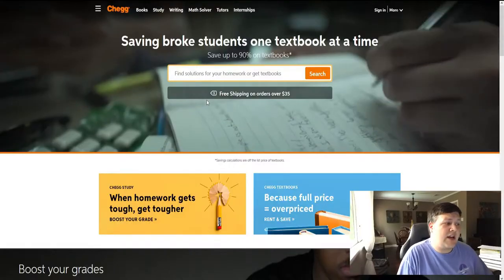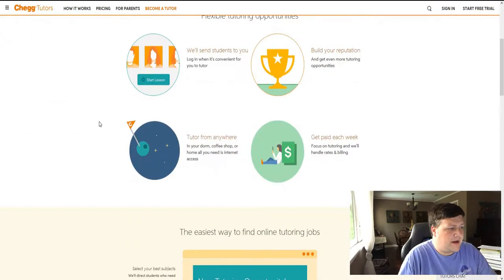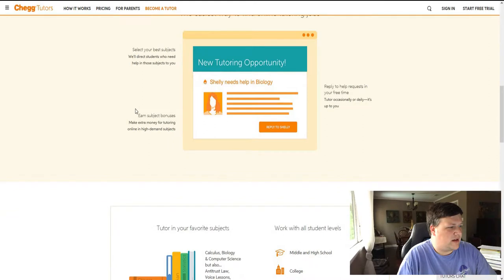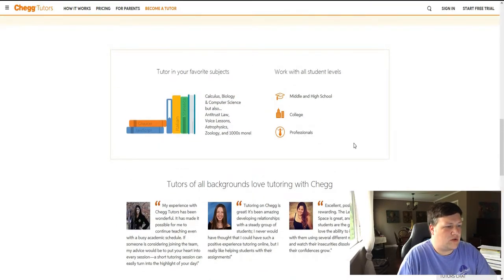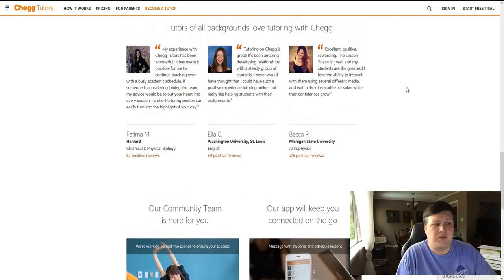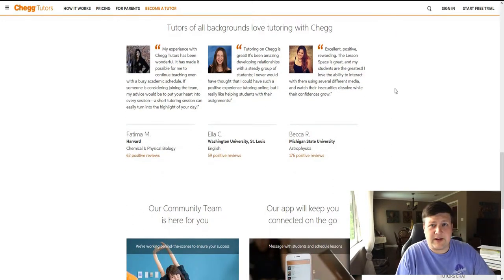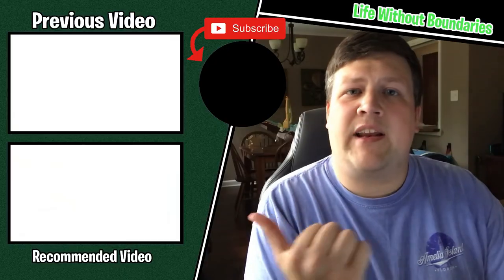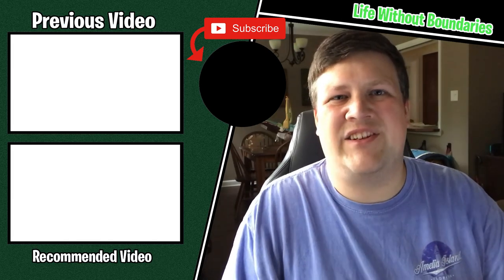Work Full Time From Home! - (As an Online Tutor)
In this video, I talk about one way to make a full time income from home. This job is very flexible and can be done from anywhere. Chegg.com is a great business to work for and can also be a good side hustle as well.

Thanks again for watching "Work Full Time From Home! - (As an Online Tutor). I hope this video help you get closer to that life without boundaries so you can achieve financial freedom.